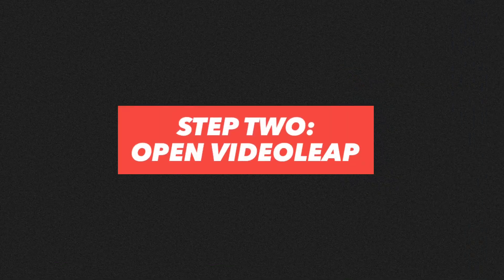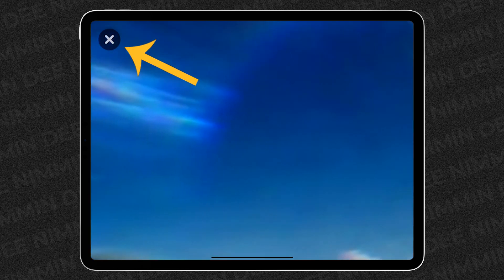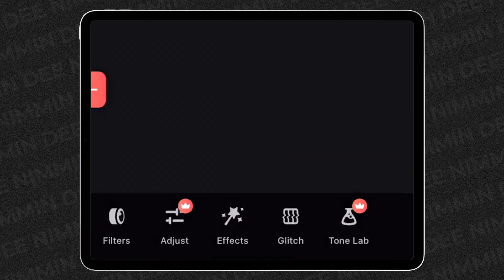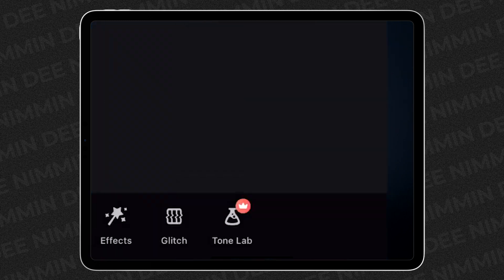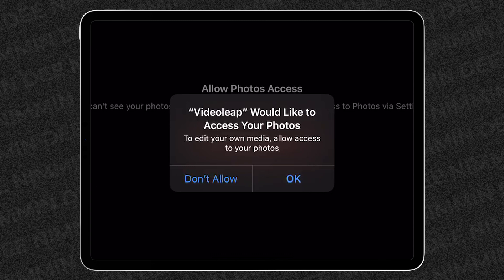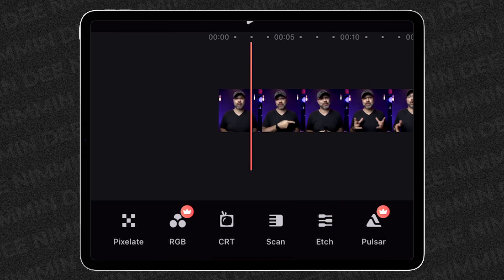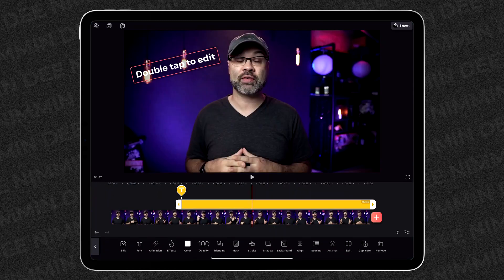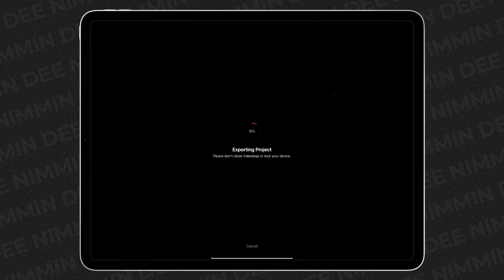Videoleap Tutorial - How To Use Videoleap FOR FREE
This Videoleap tutorial shows you how to use Enlight Videoleap for free on your iPhone and iPad without a watermark.

Follow along and I'll show you exactly how to use Enlight Videoleap for free and without a watermark in this video. This works for iPhone and iPad, the process is the same for both of them.

Edit your YouTube, TikTok, or REELS videos with Videoleap, for free, and without a watermark.